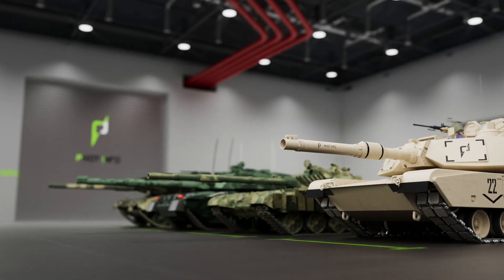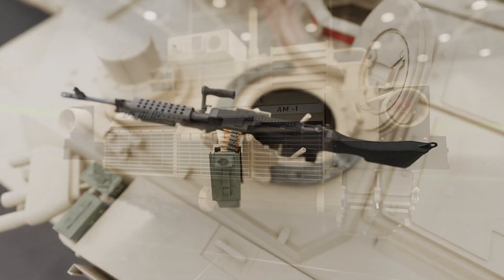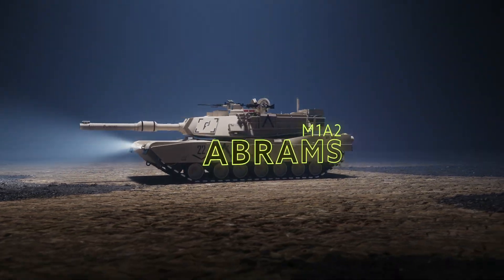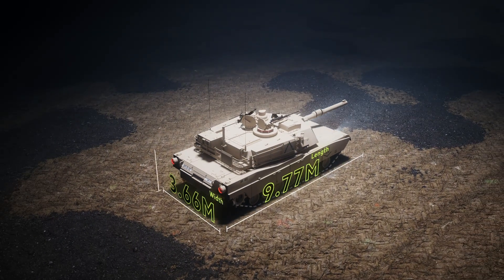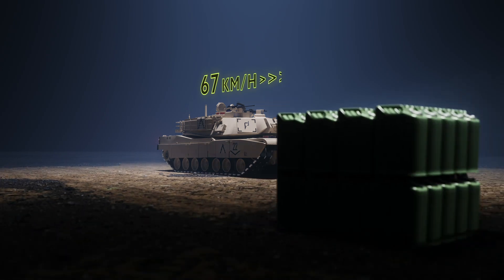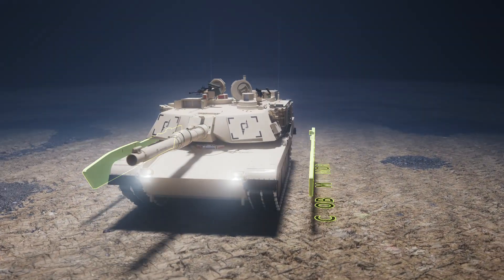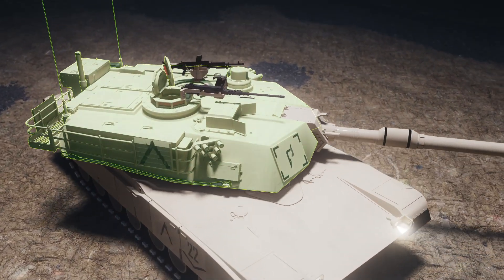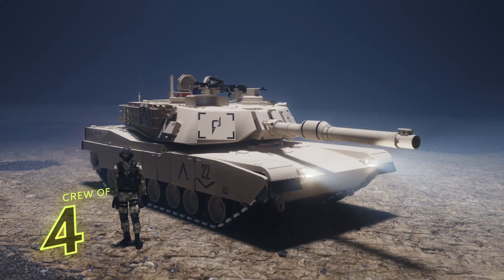Tanks from USA - Abrams M1A2 - Bolstering Ukraine's Defense.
In this video, we'll explore the tanks that the world will be giving to Ukraine during the conflict, and we'll be taking a closer look at this tanks and discussing their various dimensions, speeds, fuel capacity, ammunition, and other attributes.

Special thanks to Bilal @hood_intellectuals for the Voiceover, check his YouTube channel out!